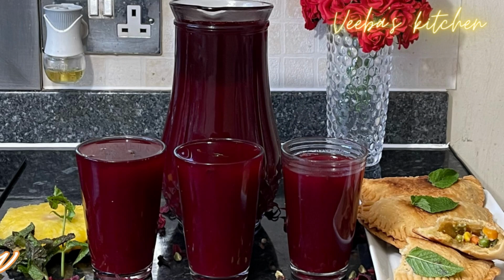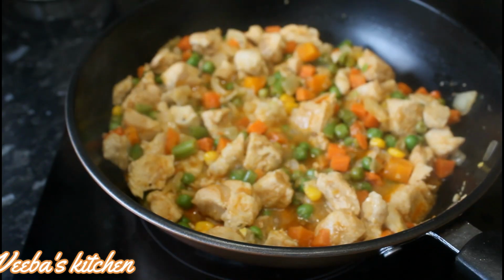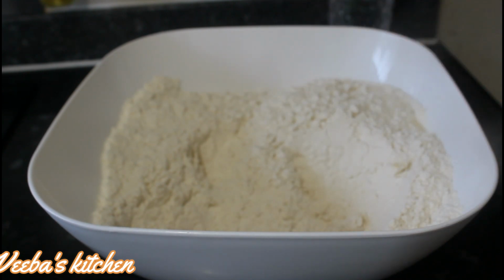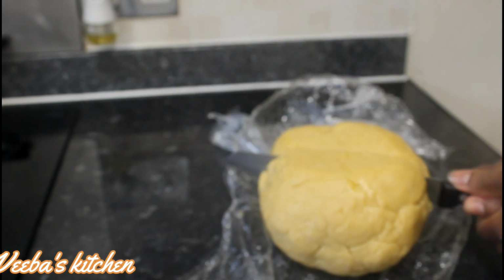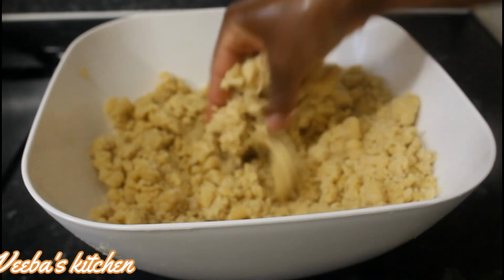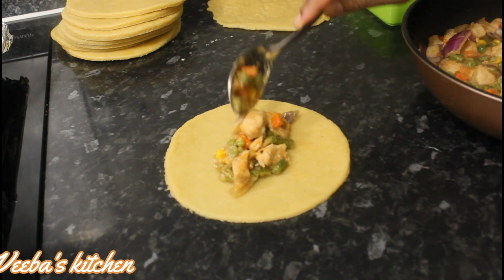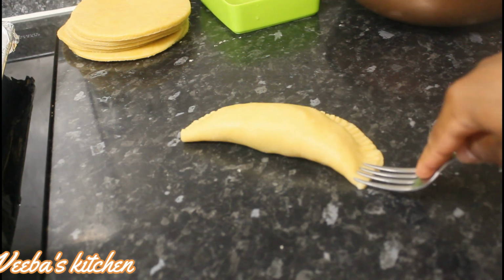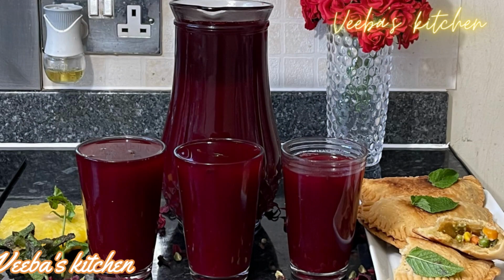How to make the best FRIED CHICKEN PIE | BEGINNER FRIENDLY.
Hi lovelies thanks for stopping by.Below are the list of ingredients and their measurements:
FILLING
1.'Diced chicken breast
2.Chopped onion
3.Ginger powder
4.Garlic powder
5.Salt
6.Paprika powder
7.Mixed vegetables(peas,green beans,carrots,sweet corn)
8.Corn starch
9.Red onion

     CRUST
1.Plain/all purpose flower -- 6 cups
2.Sugar --1tbsp
3.Salt -- 1/2tbsp
4.Nutmeg powder -- 1tsp
6.Milk powder -- 3/4 cup
7.Onion paste -- 2tbsp
8.Butter -- 500g
9.Evapourated milk -- 1 cup
10.Fresh whole milk -- 4tbsp
Cheers